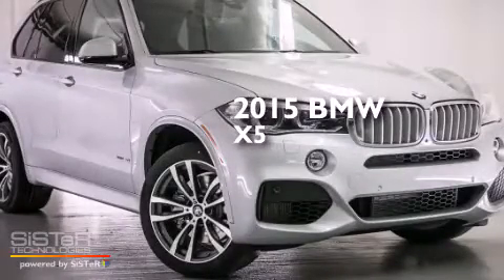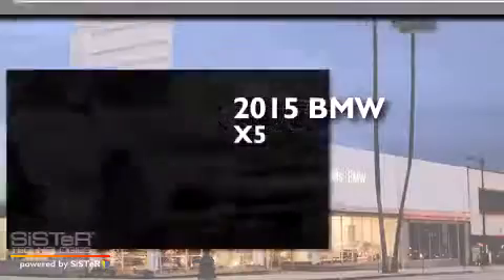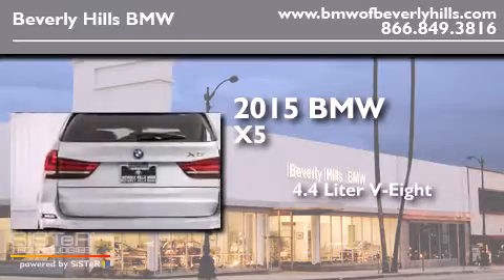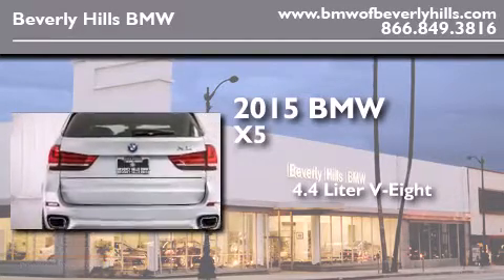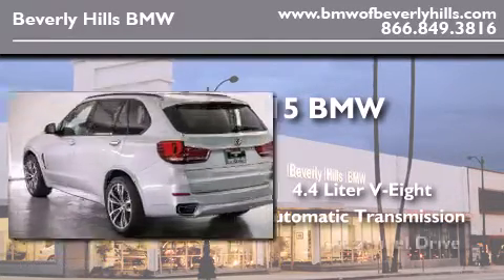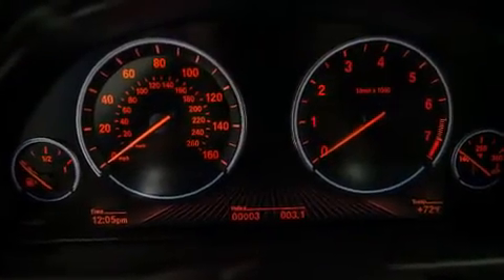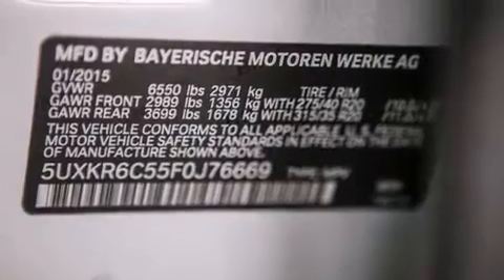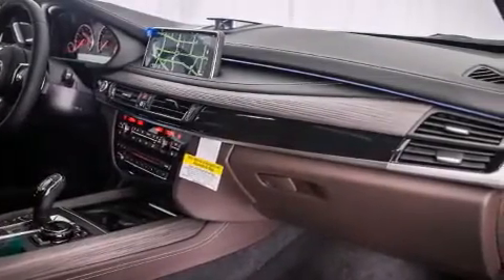2015 BMW X5 Beverly Hills CA 90036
Year : 2015
 Make : BMW
 Model : X5
 Engine : 4.4L V-8 cyl
 Trans . : Automatic
 Exterior : Glacier Silver Metallic
 Miles : 3
 Interior : Mocha

 2015 BMW X5 Beverly Hills CA